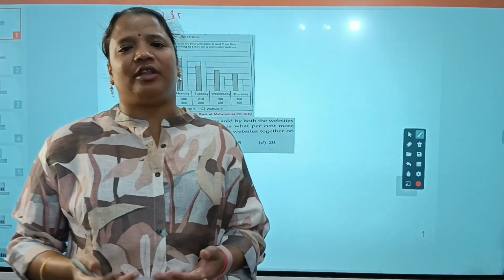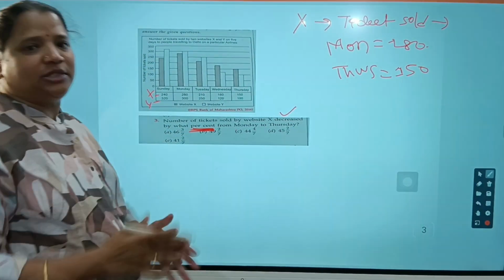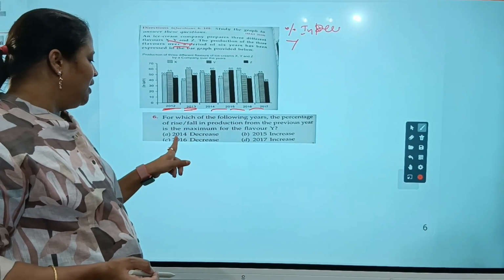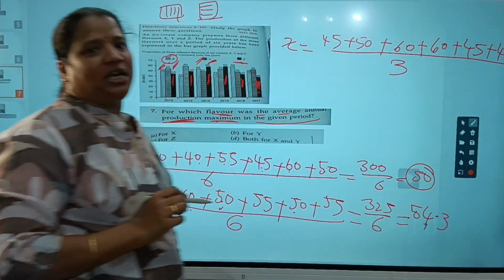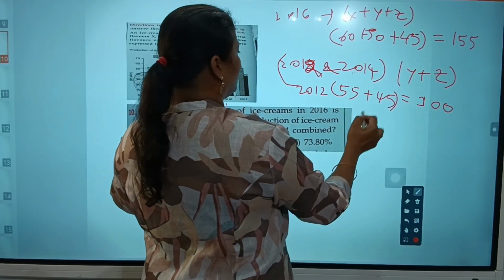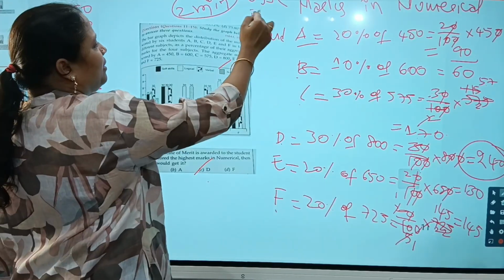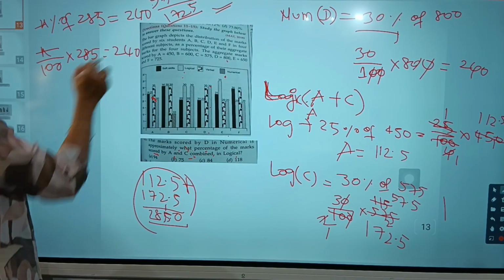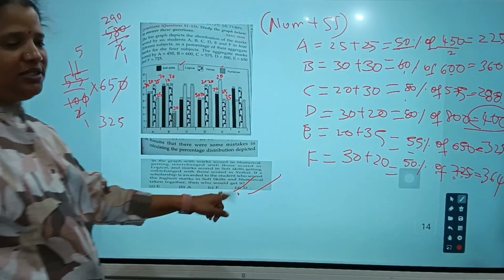Bar Graph, Data Interpretation, Aptitude by RS Aggarwal latest edition 2026 for UPSC/IBPS/SSC CGL